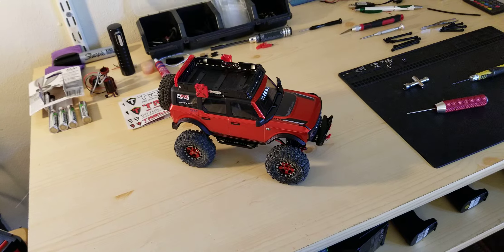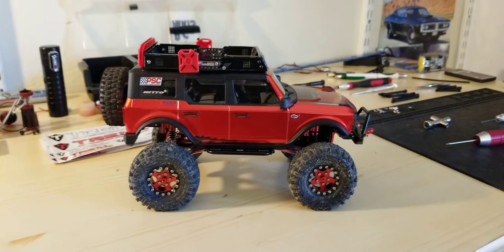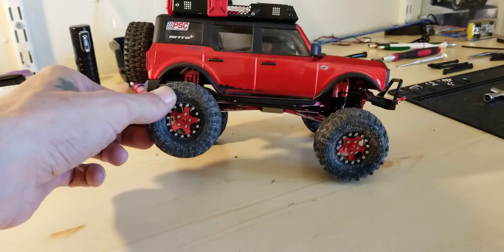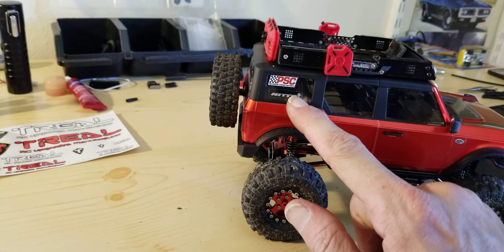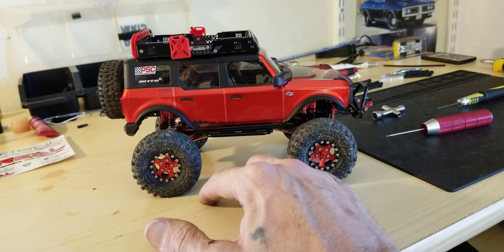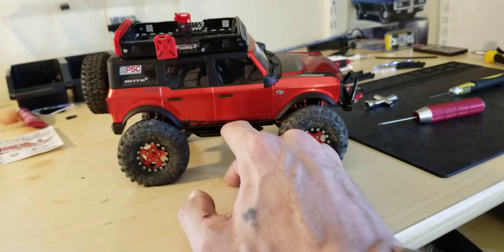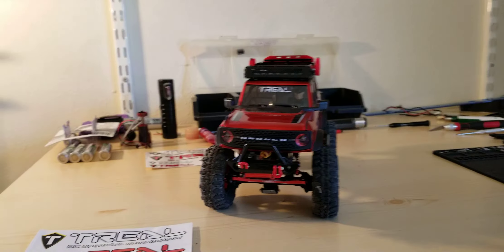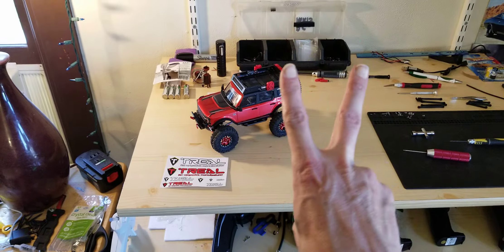scx24 bronco mods update Treal high clearance links!